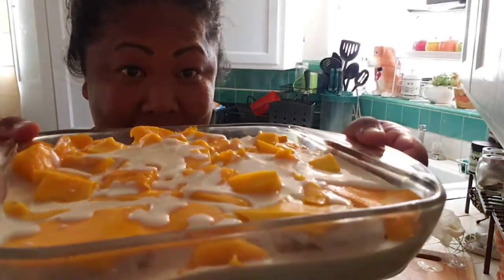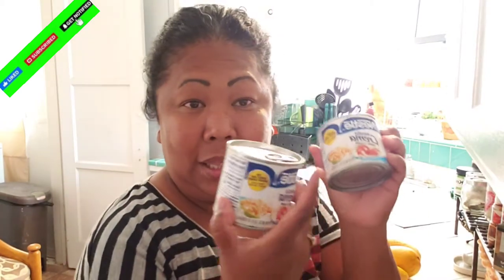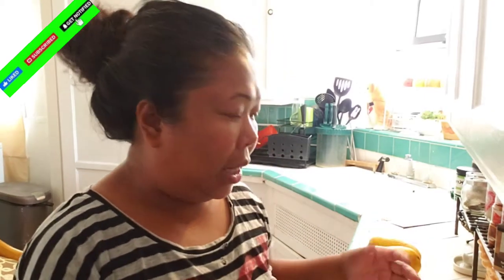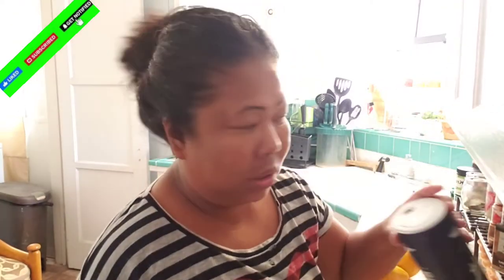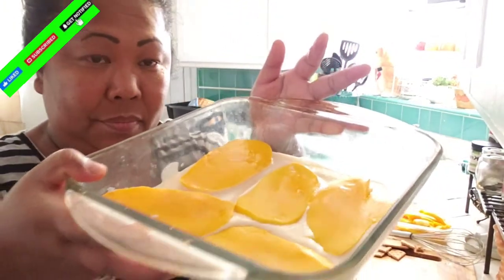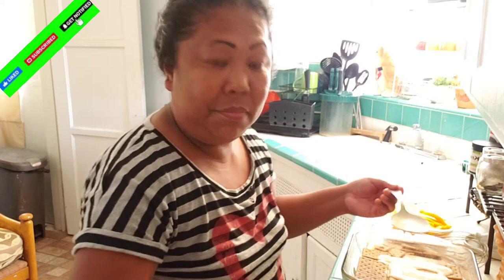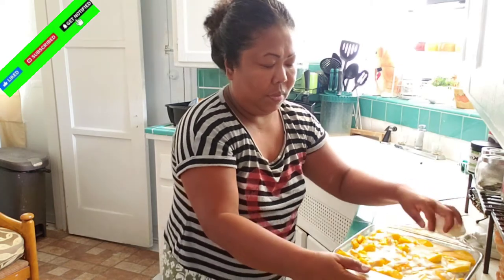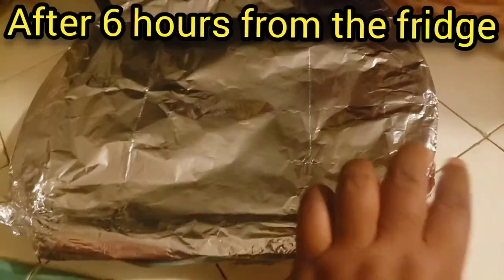MADE MY AMBOY HUBBY'S FILIPINO DESSERT CALLED MANGO FLOAT DURING THIS COVID-19 SELF-QUARANTINE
Recipe:
Mango Float

Ingredients:
2 Can of 225 ml/7.6 fl coz of Table Cream
13 Pieces of Graham Crackers
1/2 Cup of Evaporated Milk
1/4 Cup of Condensed Milk
1 Tablespoon of Lemon
1/2 Teaspoon of Salt
3 Ripe Mangoes

Instructions:
1.  Peel of the mango;
2.  Slice the mango;
3.  Mix the table cream, condensed milk and
     evaporated milk and whisk them all;
4.  Put some lemon juice into a mixed cream
     and milk and whisk all together;
5.  Add some salt into a mixed cream and
     milk and whisk all together;
6.  After being mixed all together, lay first the
     graham crackers in a pan;
7.  Pour the mixed liquid;
8.  Put the mangoes on the top of the liquid;
9.  Keep the layers going starting from
     graham next is mixed liquid and then
     mangoes and so on and so forth;
10.After putting all together, cover it with
     foil or cover material available;
11.Place it in refrigerator in about 6 to 8
      hours;
12.Serve it in chill.